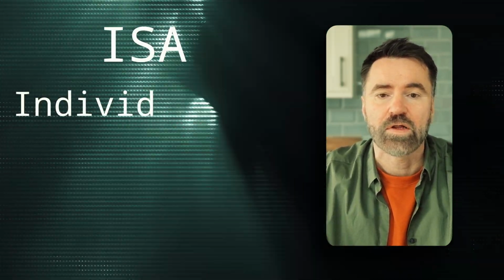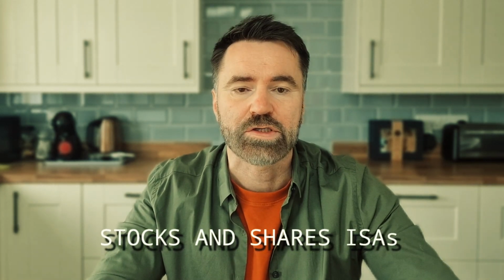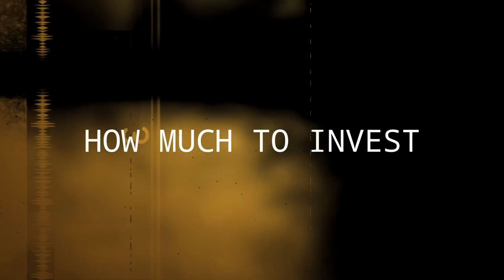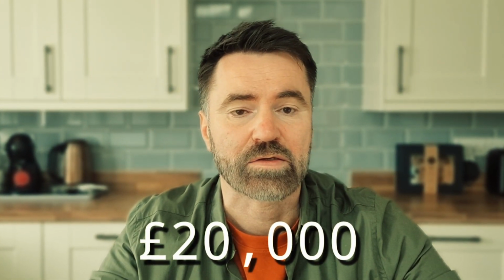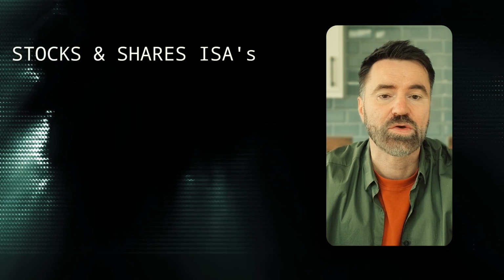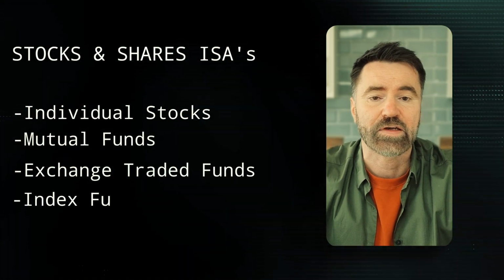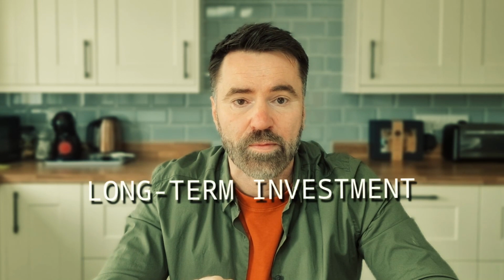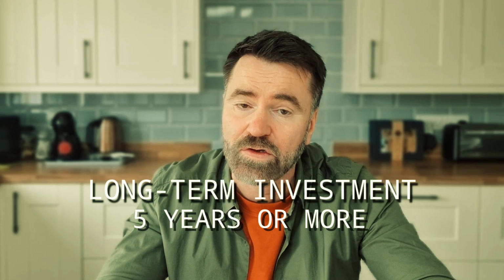How To Start Investing with ISAs (AKA ROTH IRAs) Beginners Guide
In this third part of our How To Start Investing, Beginners Guide series, we're going to cover how to start investing in stocks and shares ISAs, otherwise known as Roth IRAs in the United States. And how they can be your first step in learning to invest.

If you want to start investing, then stocks and shares ISAs or Roth IRAs can be a great way to get started. In this beginners guide video, we'll explain what these are, how they work, and which ones are best for beginners. We'll also discuss the benefits of using a stocks and shares ISA or a Roth IRA, and how to pick the right one for you.

So if you want to start investing, be sure to watch this beginners guide video to learn all you need to know about stocks and shares ISAs!

00:00 - Start
00:36 - WHAT IS A STOCKS & SHARES ISA?
01:26 - HOW TO GET A STOCKS & SHARES ISA?
01:55 - HOW MUCH CAN I INVEST?
02:56 - WHERE TO PUT YOUR MONEY?
04:23 - SUMMARY